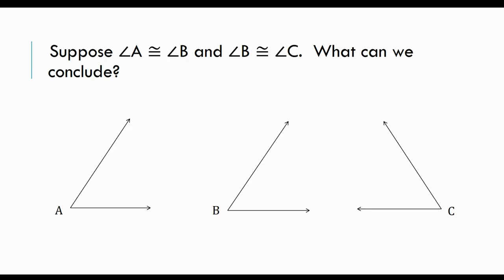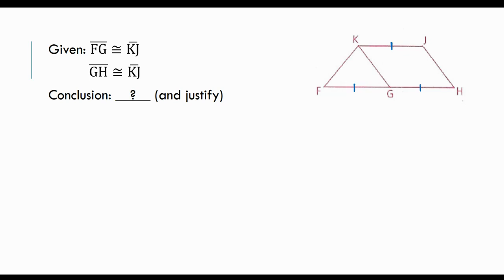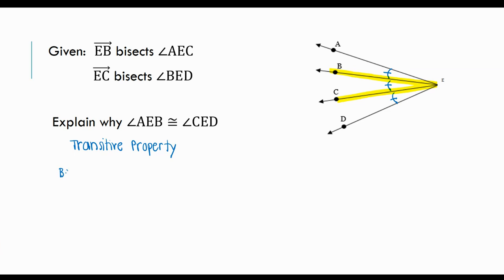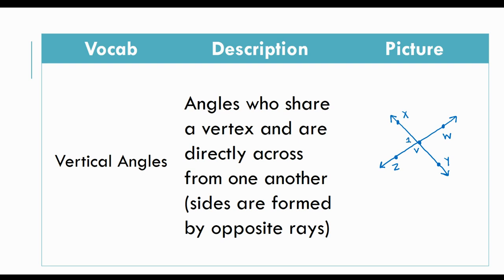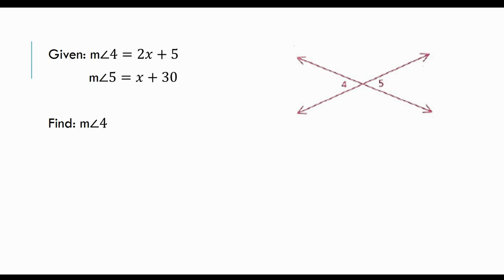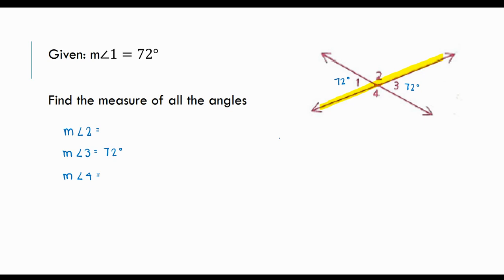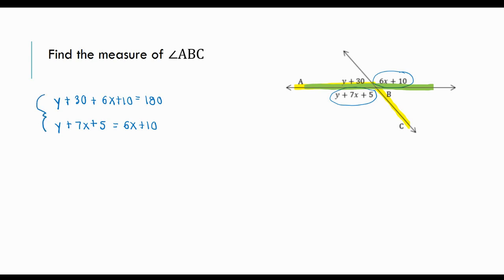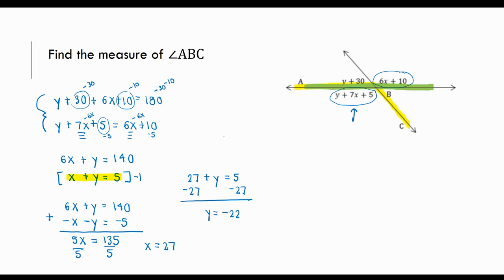Geometry - Lesson 2.7/2.8